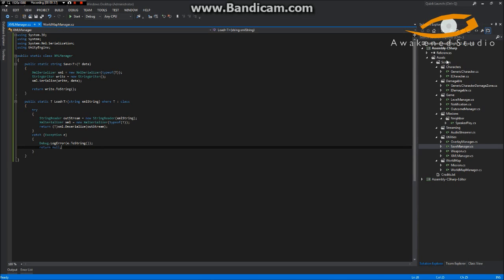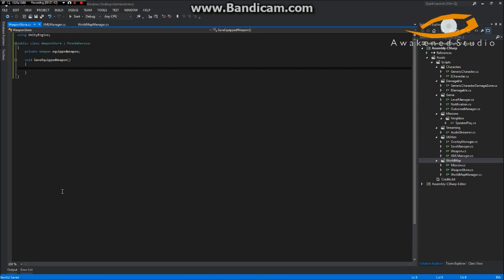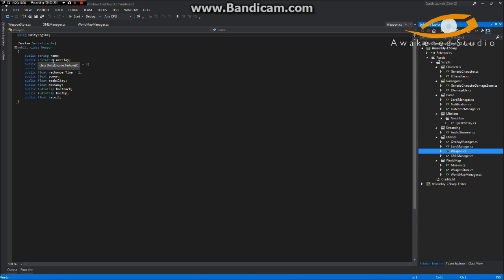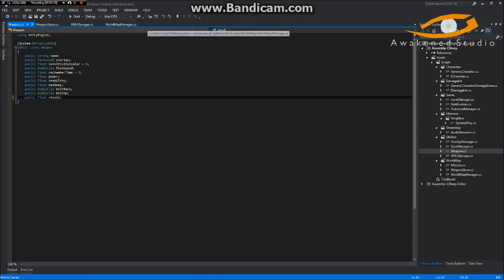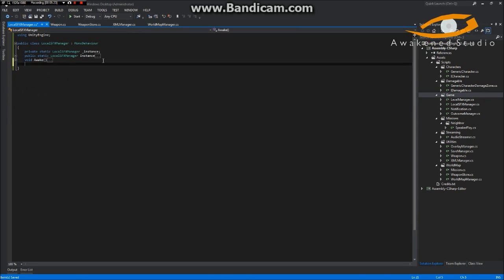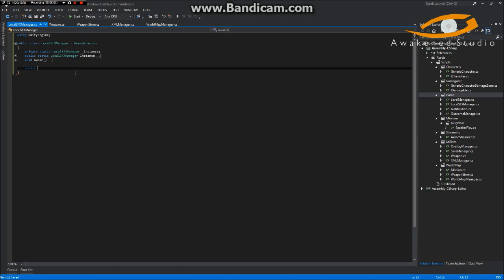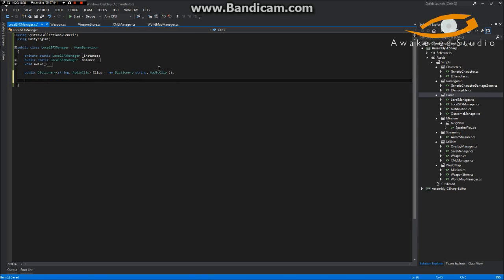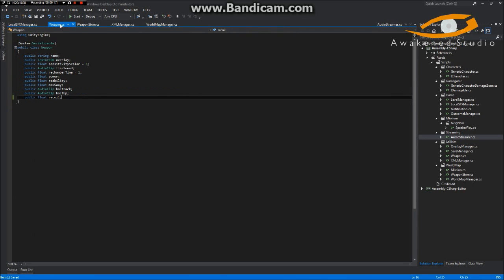[Tutorial] Learn C# Episode 60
Utilizing our XML Serialization to save weapon data to the HDD!